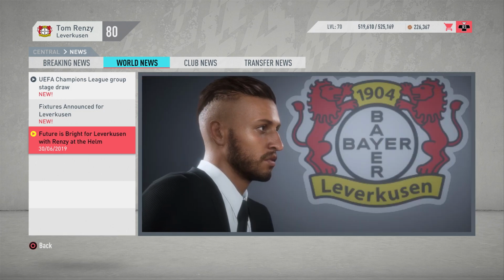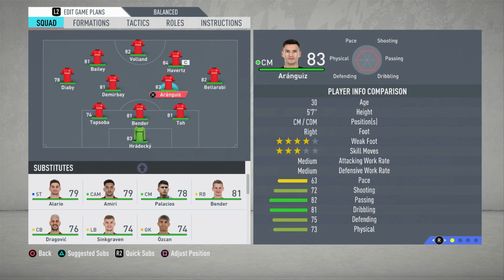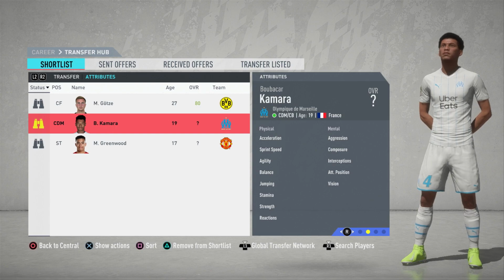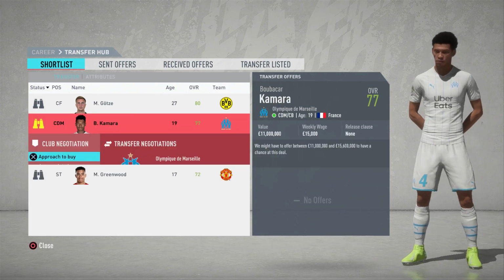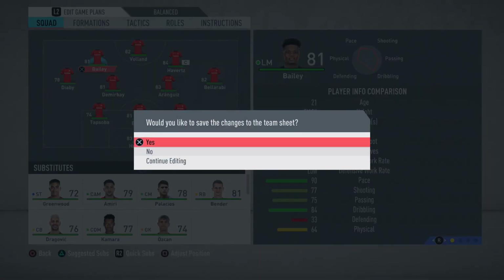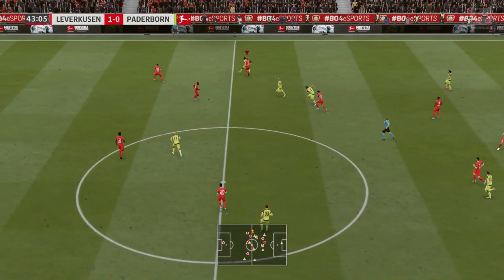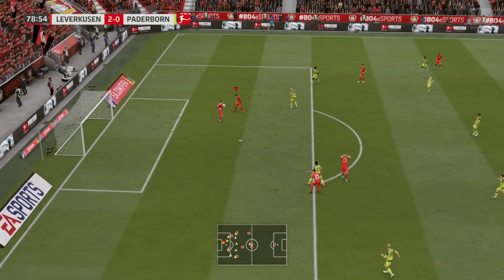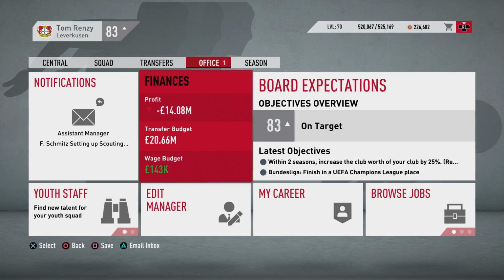A NEW LEAGUE! A NEW TEAM! - FIFA 20 Bayer 04 Leverkusen Career Mode EP1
Thumbnail by @HyenaGFX

Fifa 20 Experiment